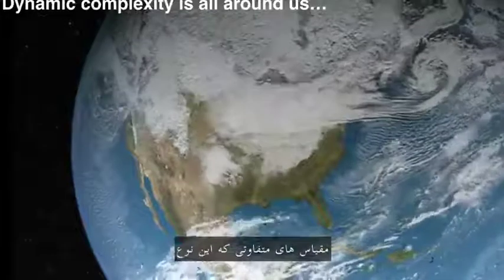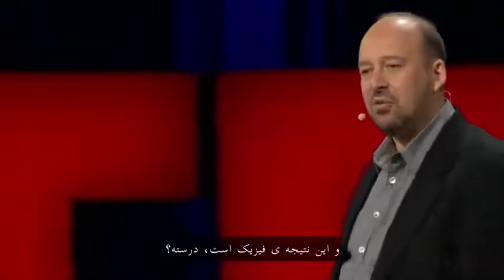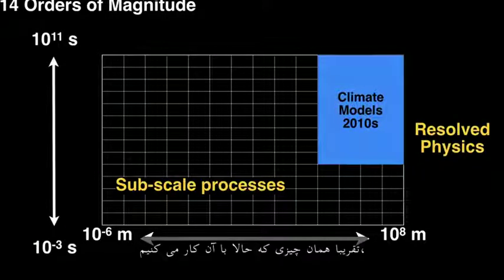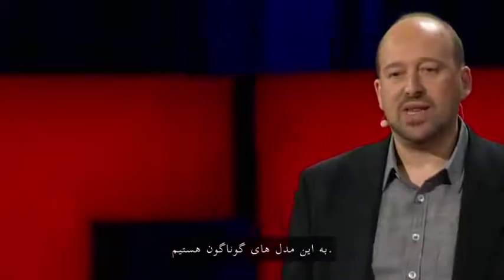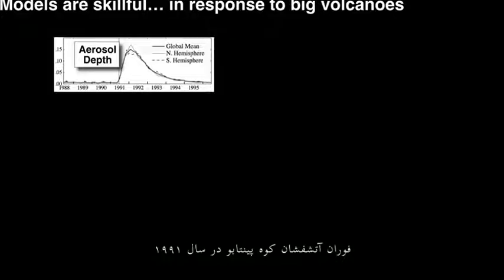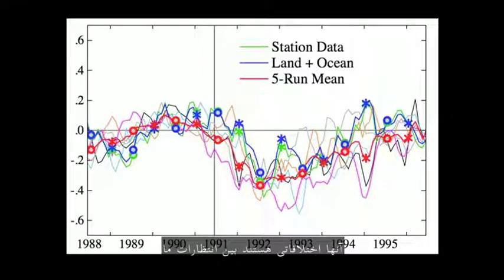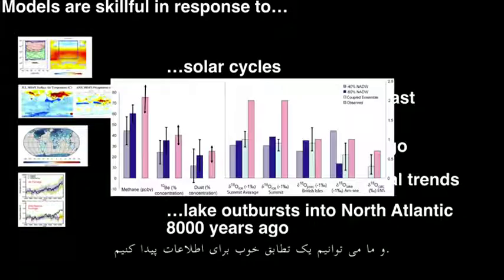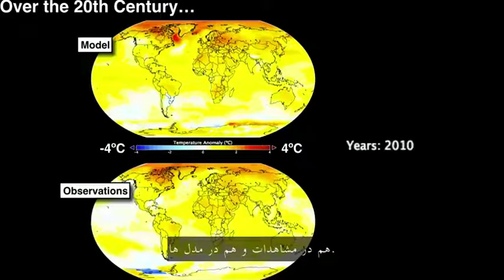بررسی بزرگترین و کوچکترین مقیاس در جهان هستی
در ویدئوی امروز با زیرنویس فارسی، میخوایم به زبان انگلیسی بزرگترین و کوچکترین مقیاس ها را در جهان هستی بررسی کنیم، از ذرات ریز میکروسکپی گرفته تا کره زمین و کهشان مان. . پس می تونید کلی کلمه علمی و البته کاربردی در این ویدئو یاد بگیرید. آیا شما میتونید یه کامنت جذاب درباره هستی به انگلیسی برامون بنویسید؟

آموزش زبان انگلیسی | manozaban.ir